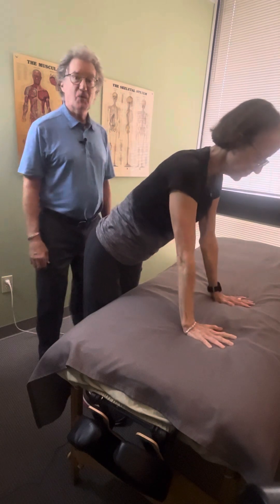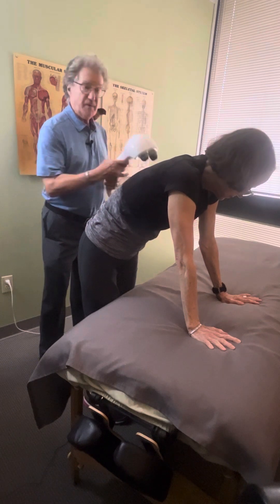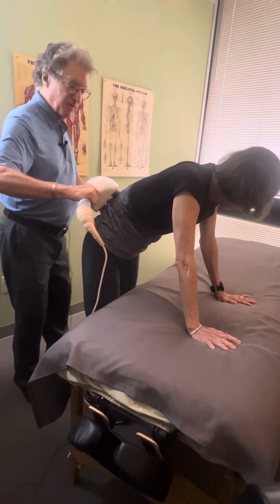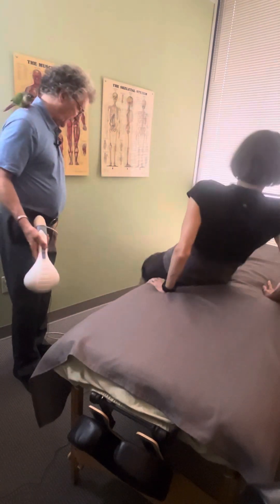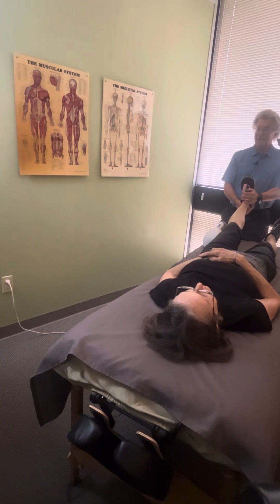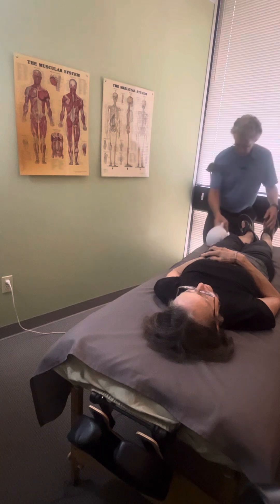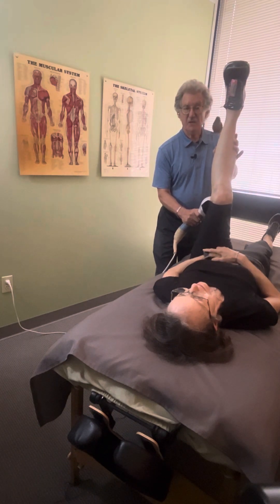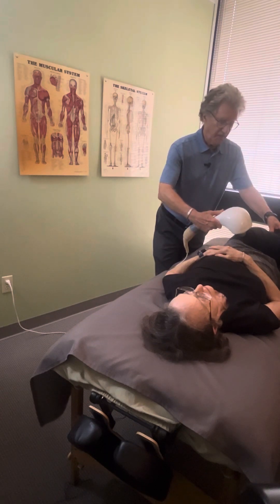DIY low back and hamstring massage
John Rodriguez from MassageTherapyHouston.com and OnlineMassageTraining.org demonstrates a do-it-yourself home therapy to help loosen the back and leg muscles. The first technique, called the cat stretch, involves bending over and using a Theragun or vibrator to stretch and release the back muscles. Next, lying face up on the bed, the Theragun or vibrator is applied to the legs for further relief. The combination of stretching and vibration aims to release tension and provide relief. Watch the video for a step-by-step guide to this home therapy.